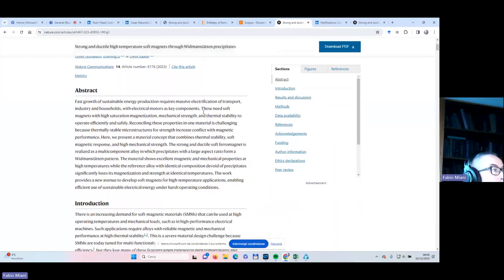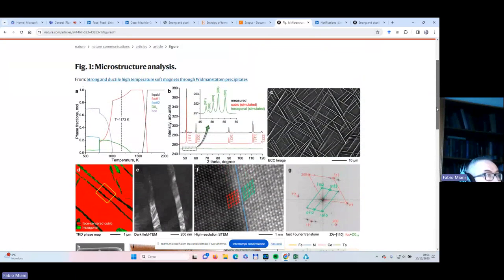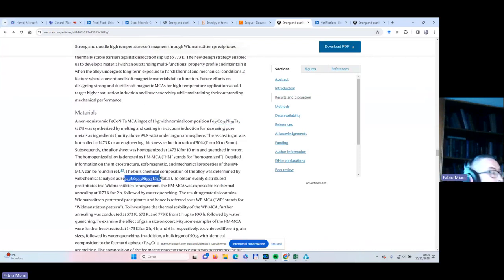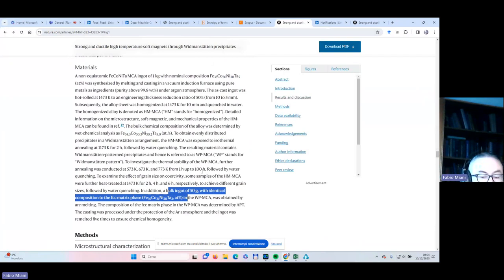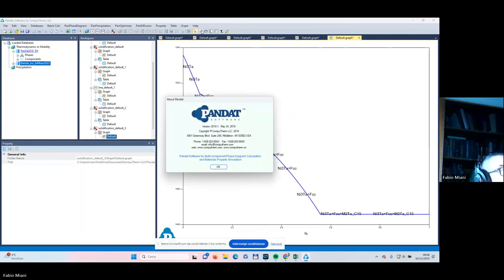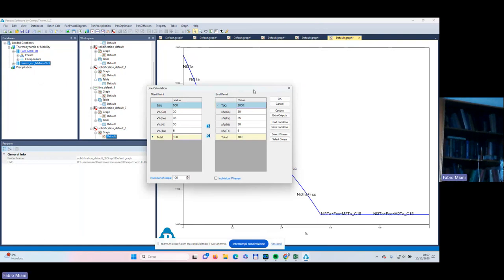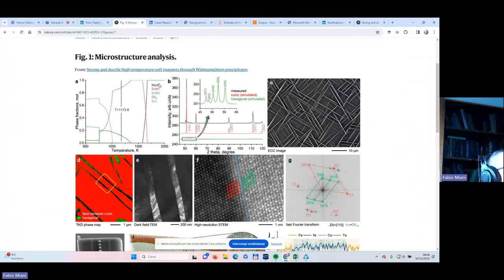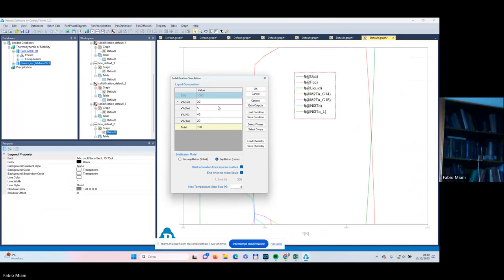Lecture Three Mini Course on Computational Metallurgy Nature Communications Paper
Line calculations and Scheil +Strong Lever Rule Solidification Simulation Based on Open Access Paper
Strong and ductile  and ductile high temperature soft magnets through Widmanstätten precipitates
liuliu Han, Fernando Maccari  Ivan Soldatov  Nicolas J. Peter  Isnaldi Souza Filho R., Rudolf Schäfer, Oliver Gutfleisch, Zhiming Li & Dierk Raabe

Compressed Pandat workspace, with calculations using PanFe2018TH encrypted thermodynamic database available

I have had the pleasure of reading Liuliu Han Ph. D. Thesis
entitled
Designing strong and ductile soft-magnetic multicomponent alloys

Von der Fakultät für Georessourcen und Materialtechnik der Rheinisch-Westfälischen Technischen Hochschule Aachen zur Erlangung des akademischen Grades eines Doktors der Ingenieurwissenschaften
genehmigte Dissertation vorgelegt von

Liuliu Han, M. Sc.
Berichter: Prof. Dr.-Ing. Dierk Raabe
Univ.-Prof. Dr. Oliver Gutfleisch
Tag der mündlichen Prüfung: 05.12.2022
Diese Dissertation ist auf den Internetseiten der Hochschulbibliothek online verfügbar